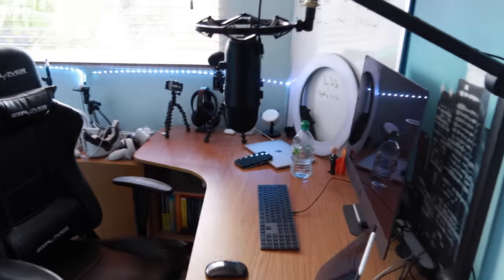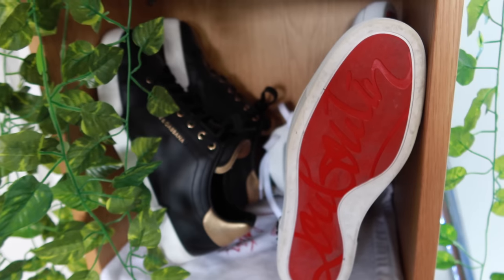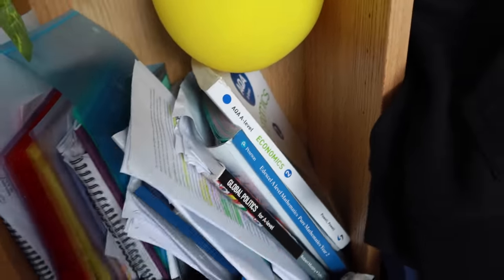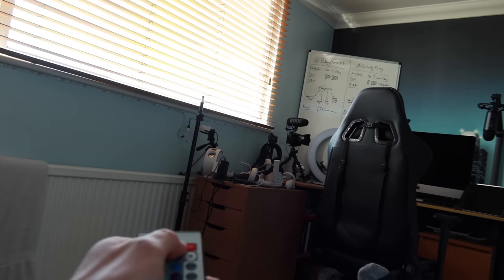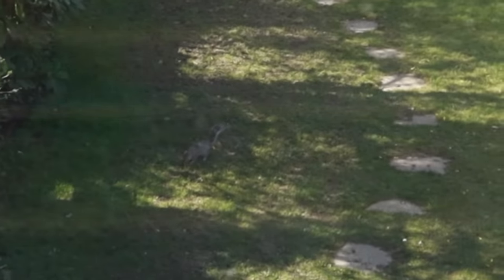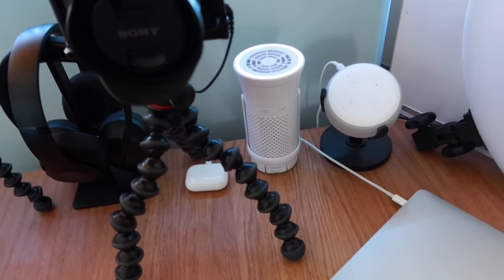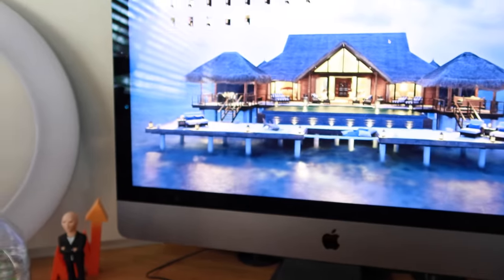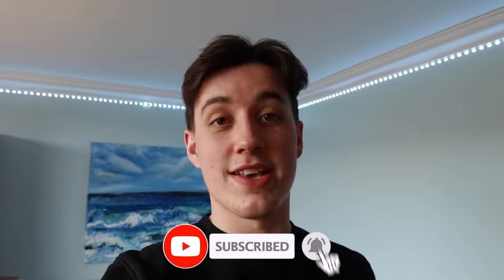MY $20,000 ROOM TOUR!!!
Take a look inside to find out what's in my $20,000 room!